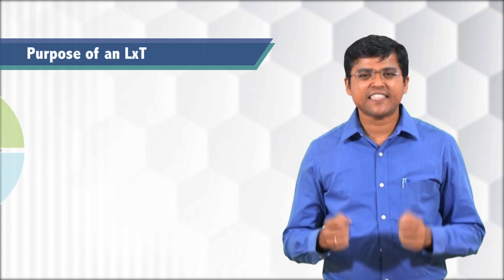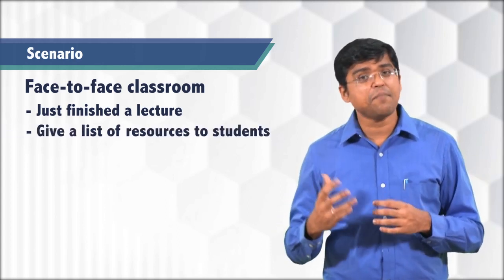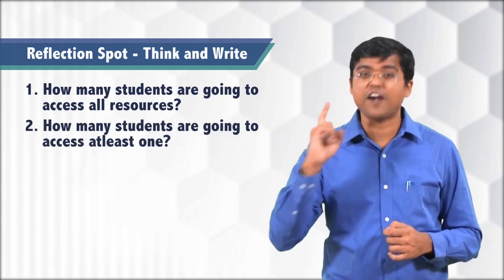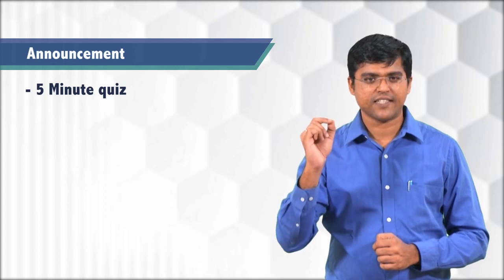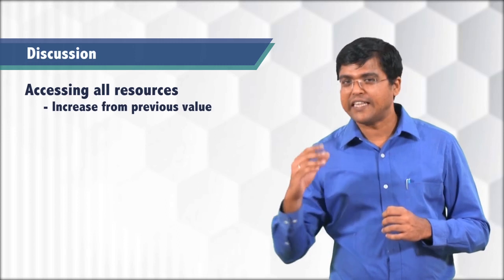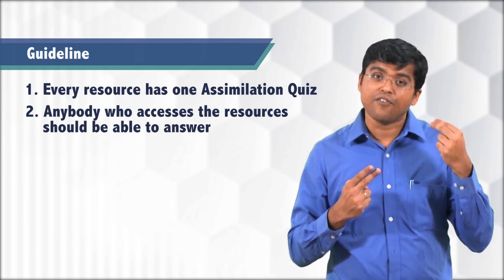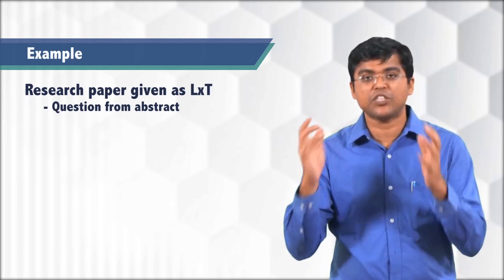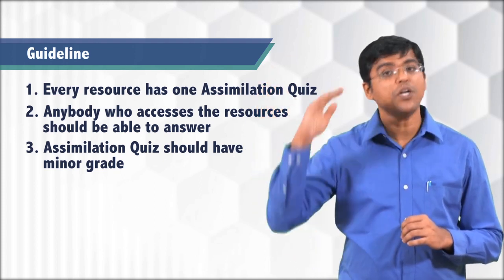#29 Creating an Assimilation Quiz | Designing Learner-Centric MOOCs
In this video, we explore how to create effective assimilation quizzes as part of Learning Extension Trajectories (LxTs) in a Learner-Centric MOOC. These quizzes incentivize students to access additional learning resources by providing minor but meaningful grades. Key guidelines include: ensuring every LxT has an associated quiz, making the questions easy enough for learners to answer immediately after engaging with the resource, and assigning a balanced grade weight. Watch to learn practical tips on designing quizzes that enhance learner engagement and knowledge retention.